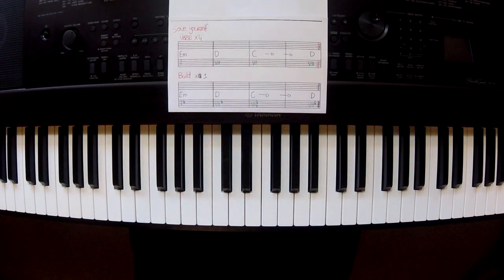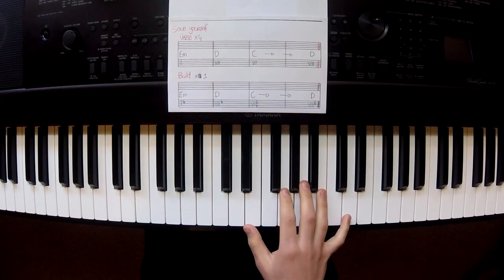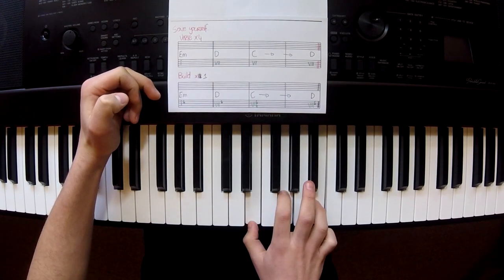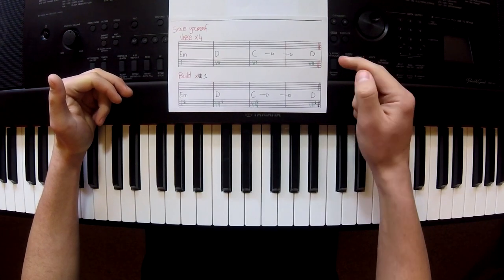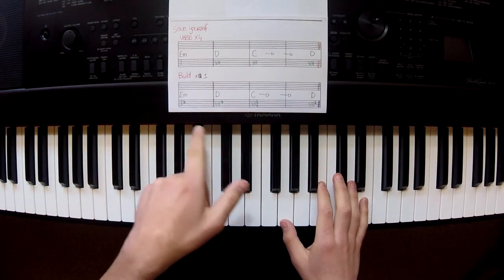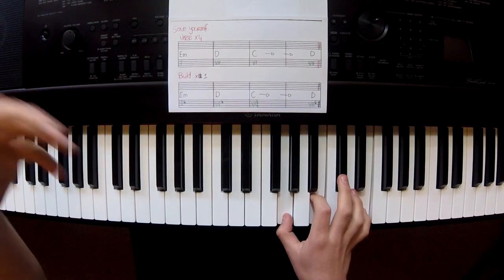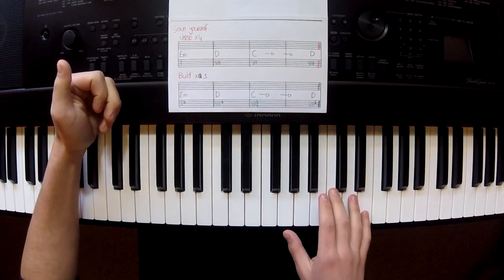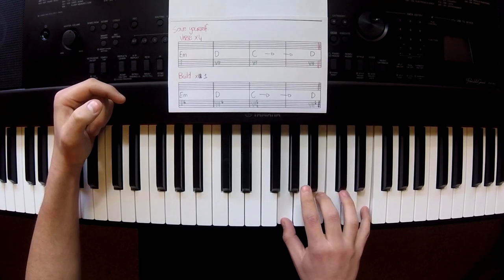Chainsmokers, NGHTMRE - Save Yourself (Piano chords / Tutorial / Lesson)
Quickly learn to play the piano with this App ♥

Hey,

I am Anthony, I make videos.

[Verse 1: Andrew Taggart]
I should have known what I started
You should know where your heart is
But I don't, I won't be a part of
Expectations when I grow up

[Chorus: Andrew Taggart]
So call it what you call it
But I just won't be afraid of myself
'Cause I know what I got it
I won't give it up just to save myself

[Drop]
1, 2, 3
1, 2, 3

[Verse 2: Andrew Taggart]
I hit it till it's hollow
It's your pride, you should swallow
But I won't, I'm not one to follow
I won't explain all the things I love

[Chorus 2: Andrew Taggart]
I'll be the first one to blame myself
'Cause I know I get caught up

[Drop]
1, 2, 3